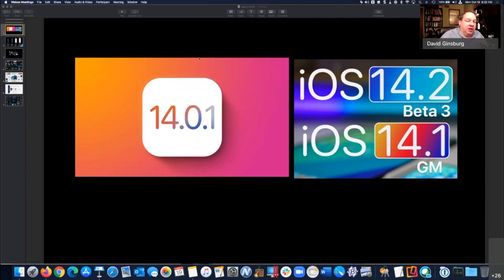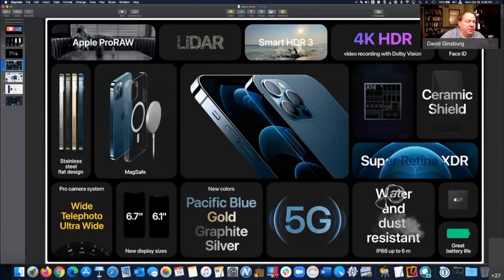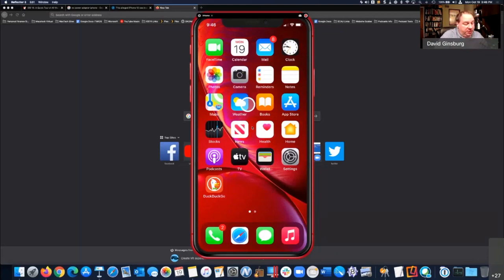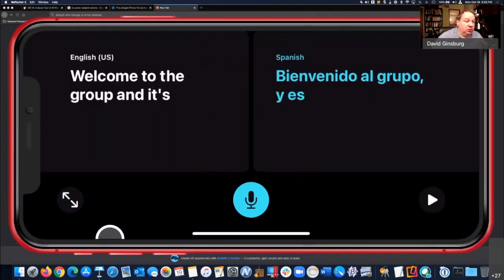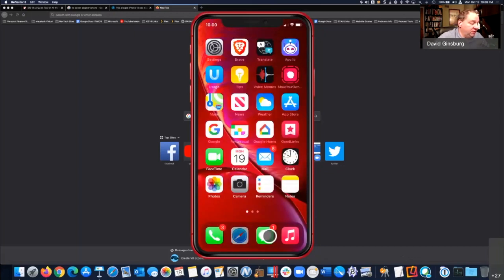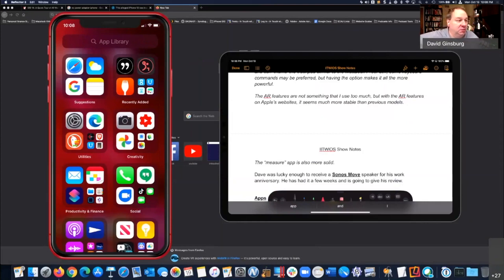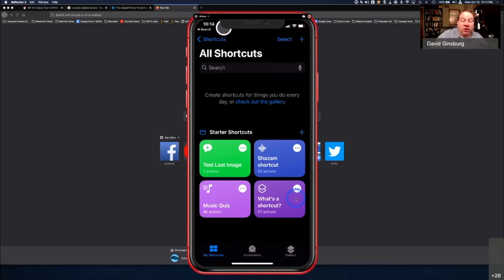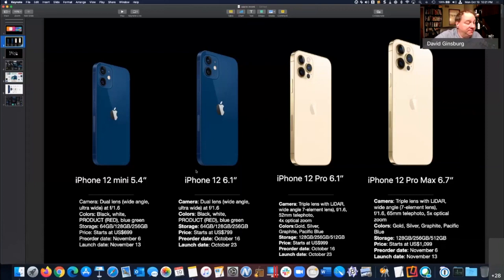David Ginsburg on iOS 14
This video is about David Ginsburg on iOS 14